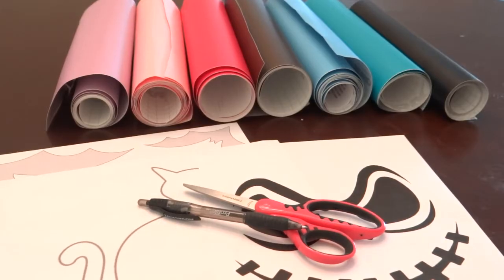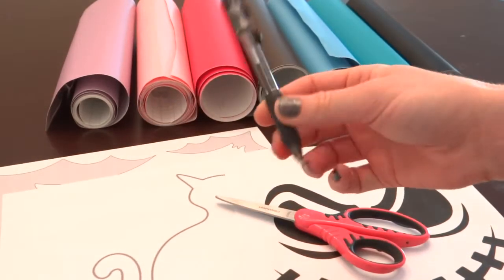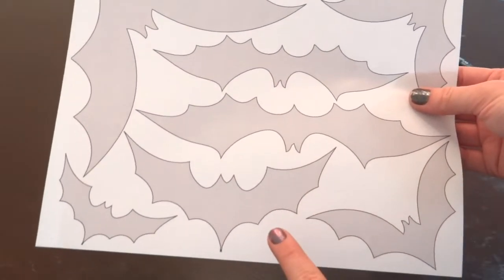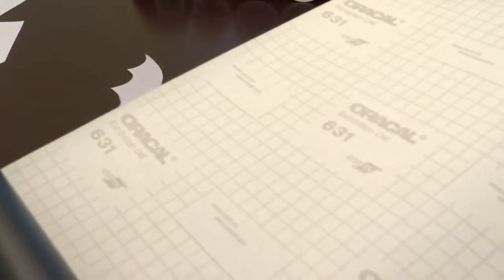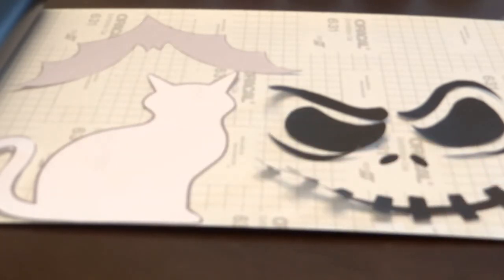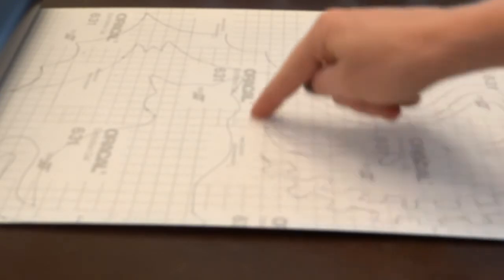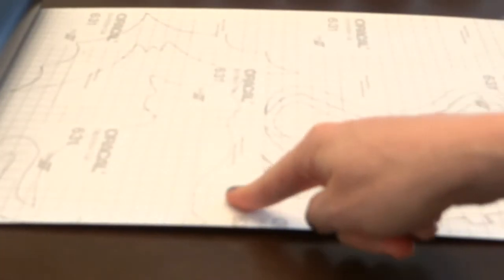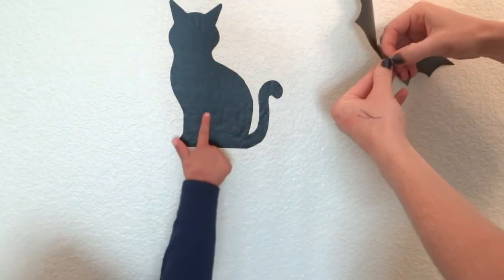Collab: Boo It Yourself Wall Decals | DIY Wall Clings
Wall Decals can be fairly expensive to buy, these wall clings are cheaper by far since you can make a ton of them with the vinyl. This is a great Halloween decor idea if you want to be able to make a custom vinyl for your house. I bought my vinyl on amazon, but I have seen it at Hobby Lobby, Micheals and Walmart.

Where Else you can Find Me:
See our daily pictures of what we are up to!

I am back on Facebook!